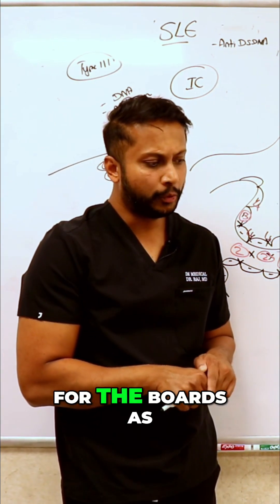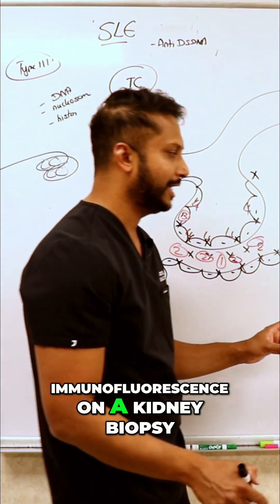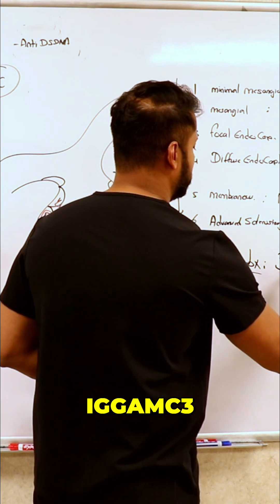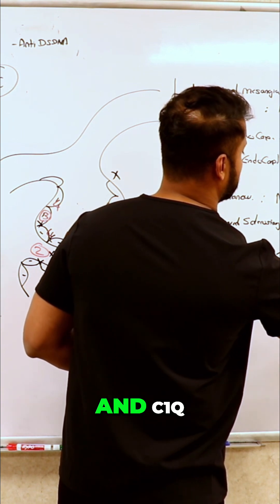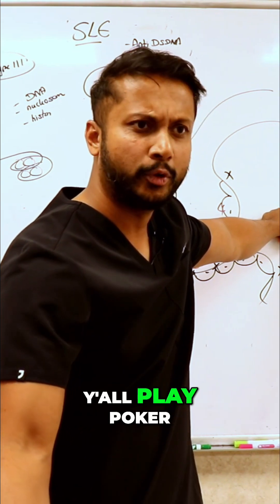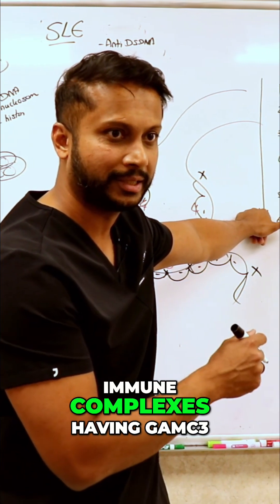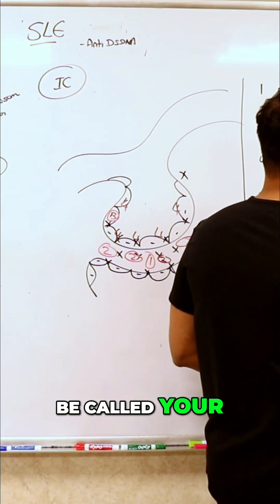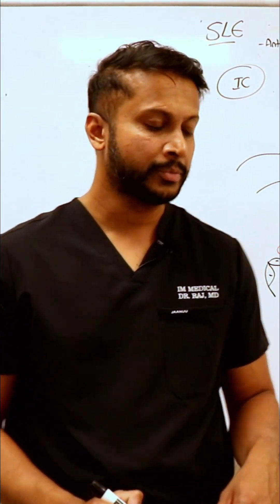Kidney Biopsy: Full House Diagnosis Explained Simply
Understanding kidney biopsies? Look for the 'full house' – IgG, IgA, IgM, C3, and C1Q. This unique pattern signals SLE (Systemic Lupus Erythematosus). Key buzzwords for boards and real life!